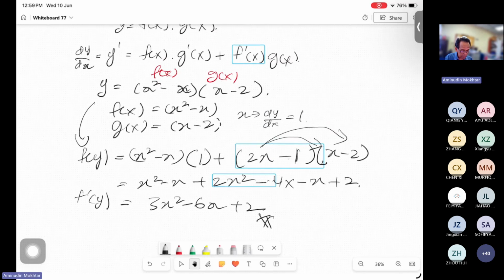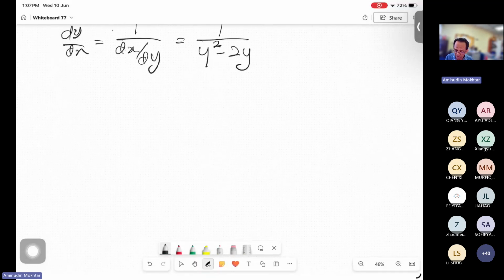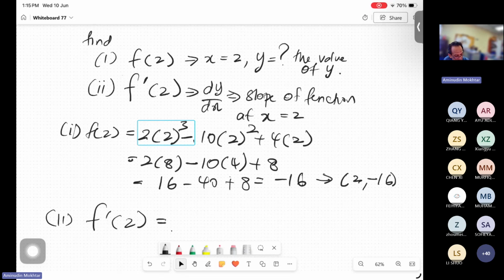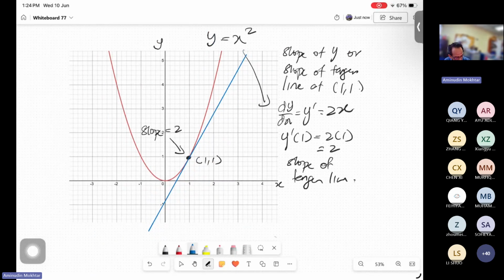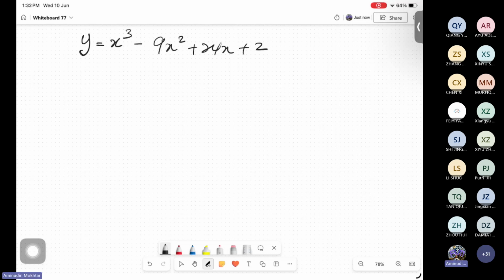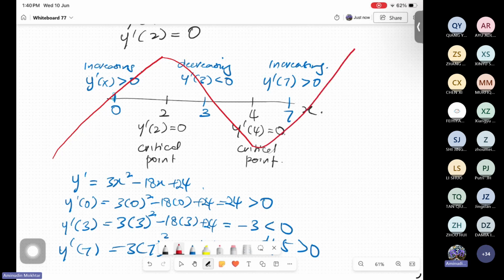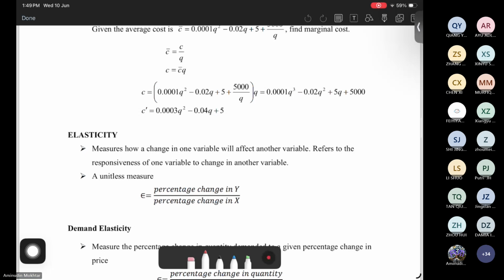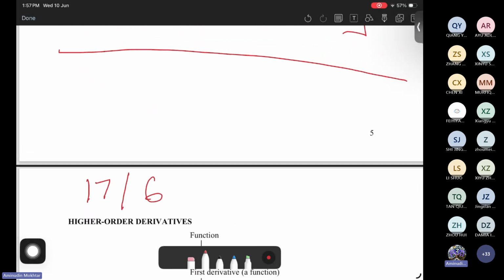UKMi | MATEKONIAGA 7 | 10.06.2026 | Topic 6: Differentiation (Part 2)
Until Part B, page 5 - Elasticity